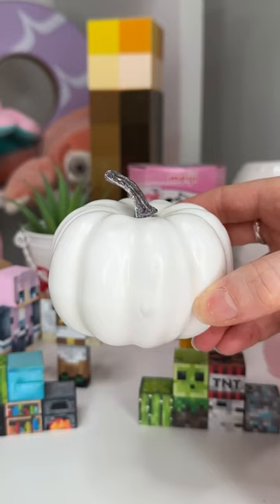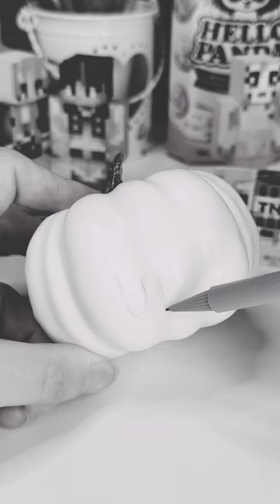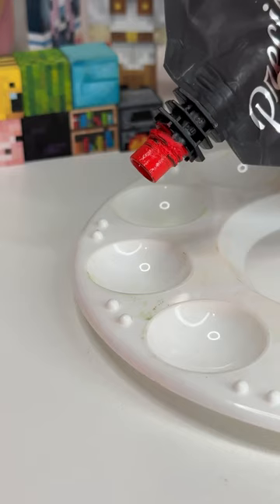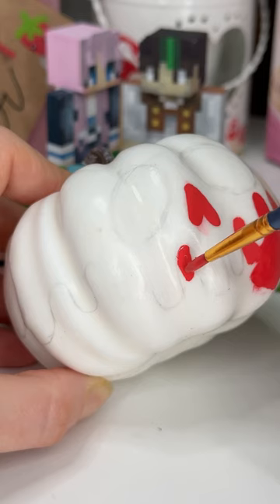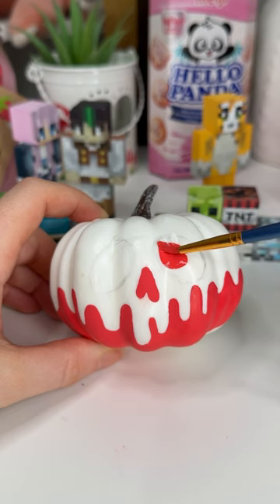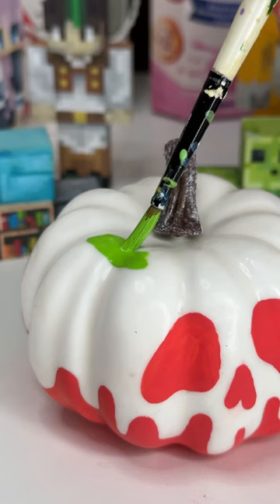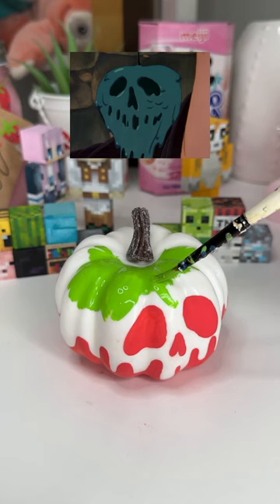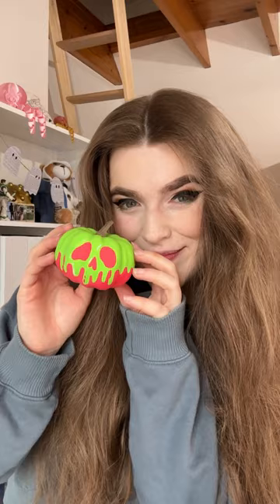Painting a SNOW WHITE poison apple pumpkin! 🍎